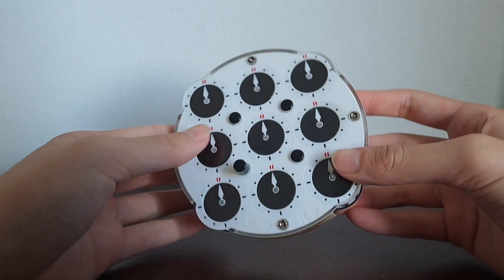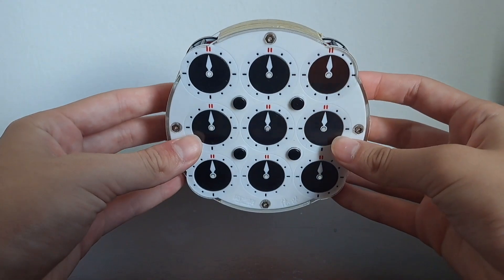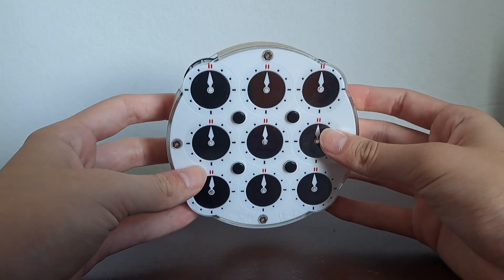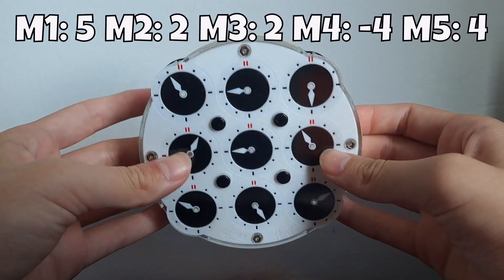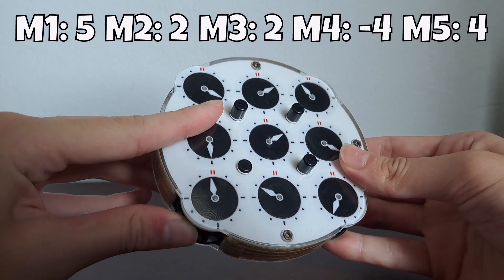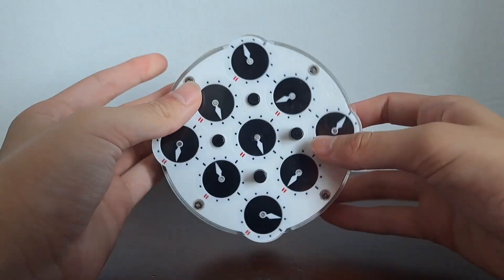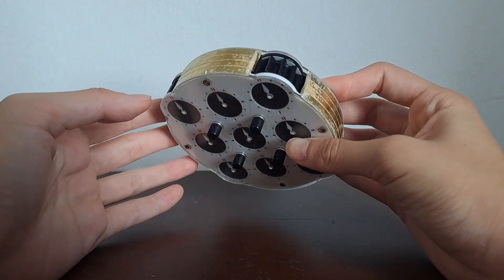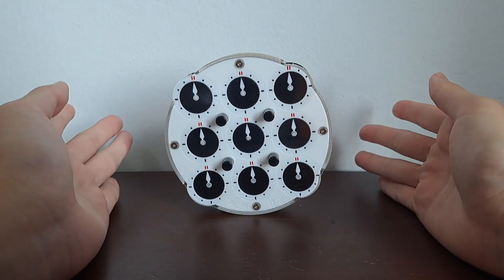Beginner 7 Simul Tutorial [EASY] - Advanced No-Flip Clock Method (bpaul)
MEMO FOR M6: r (right edge) to d (bottom edge) on the side which you don't execute on

Learning no-flip (sheerin) may be a daunting task. Learning 7 simul is even worse. In this video, I break down and explain 7 simul as simple and in as much detail as possible, so that you can learn the method too! I've watched many tutorials, but none of them properly explain 7 simul, and use confusing letters and memorisation.

order is dl R DR ur L UL \ (11910)
(dl means all pins but DL, ur means all pins but UR and \ means UL DR)
moves in a pair (a, b) will be simultaneous moves where a is the up pin move and b is the down pin move

the execution will be:
(M1, M2)
(U to L, M3)
(C to U, intuitive)
(M4, M5)
(D to R, intuitive or M6)
(C to D, intuitive)
(intuitive, intuitive)

memorisation:
M1 = L to U + (do a y2) L to UL
M2 = (dont do another y2 yet) U to C (negative of C to U)
M3 = (still dont y2 back) L to U (negative of U to L)
intuitive = (Used to be calculated) match the UL corner to make a 2x2 block around UL
M4 = y2 back R to D + (do a y2) R to DR
M5 = (dont y2 back) D to C (negative of C to D)
intuitive = match UR to DL when executing
intuitive = make a 2x2 block around DR (y2 back in memo)

you are now in the correct orientation to start execution (you dont need to do a y2 at the end like in sheerin or whatever)

for reference:
\ memo is
(a, b)
a = U to C - D + (y2) UL to U + DR to R
b = (y2) C to U + D + (y2) L to UL + R to DR

Useful links:
Memorisation explanation (From Caleb Trelford's Sheerin Tutorial, go to about 3 and a half to 4 and a half minutes, or watch the whole thing)

Chapters:
0:00 Intro/Info
1:10 Basic Explanation (Can skip if you already know Sheerin)
2:00 Tutorial (Ex #1) - UR3- DR4- DL2+ UL0+ U5- R3+ D2+ L4- ALL6+ Y2 U4+ R4+ D2+ L1+ ALL2
5:25 Tutorial (Ex #1) Execution (Face the original place you started memorising from)
11:40 Tutorial (Ex #2) - UR2- DR4- DL1+ UL5- U2+ R6+ D2- L4- ALL4+ Y2 U5+ R1+ D6+ L3- ALL4-
13:15 Tutorial (Ex #2) Execution (Face the original place you started memorising from)
17:50 Bonus 7Simul Tips
18:30 Outro (Thanks for Watching!)

subscirbe